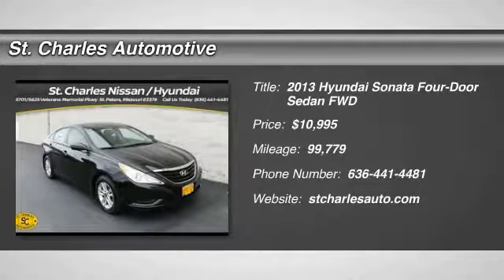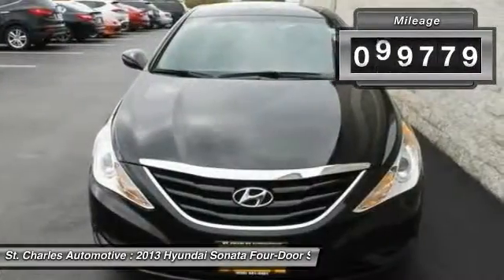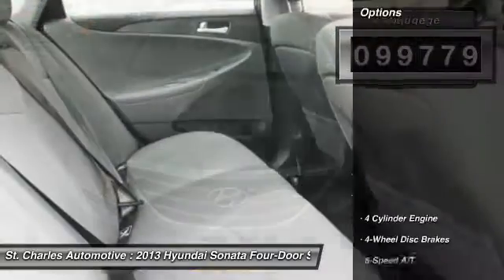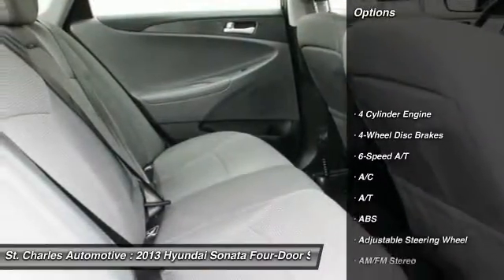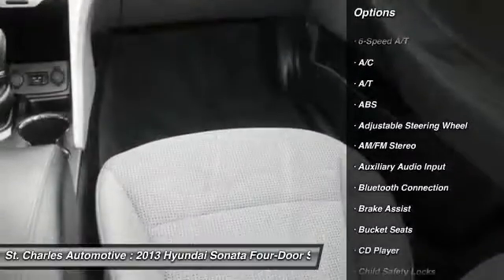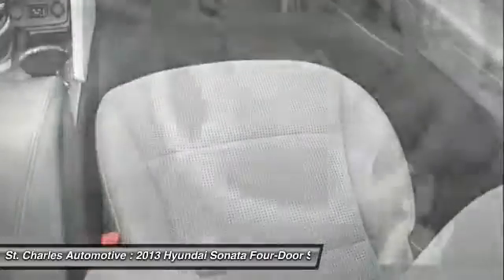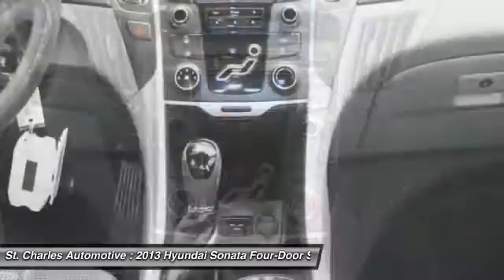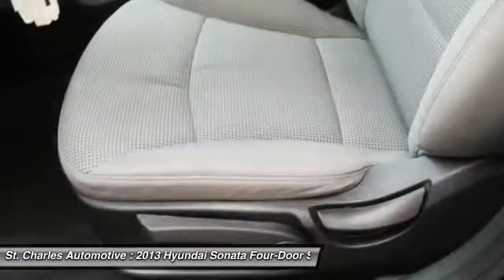2013 Hyundai Sonata St. Charles Hyundai 46303-1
2013 Hyundai Sonata GLS

St. Charles Automotive
5625/5701 Veterans Memorial Pkwy
St. Peters Missouri 63376

St.Charles Nissan/Hyundai is not responsible for any errors on vehicle options.  Some prices and videos are subject to change.